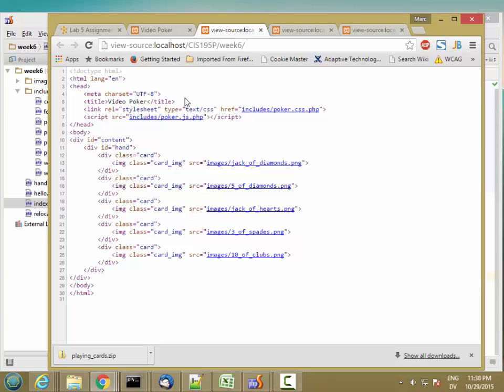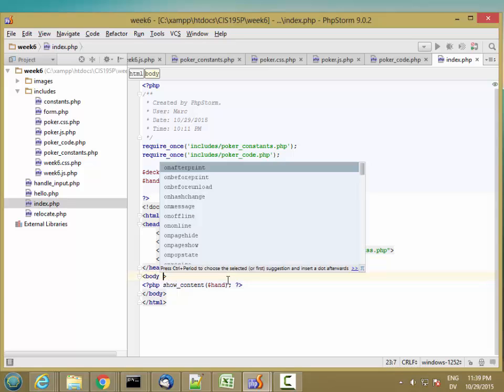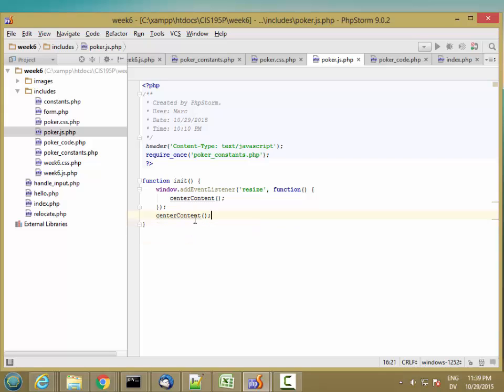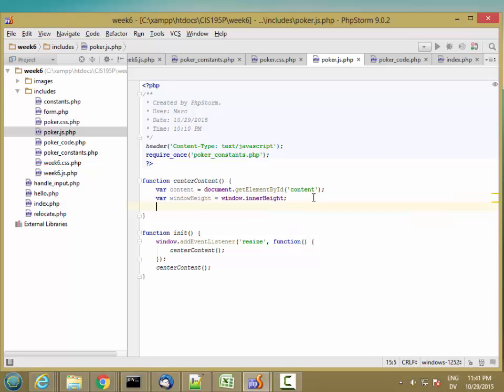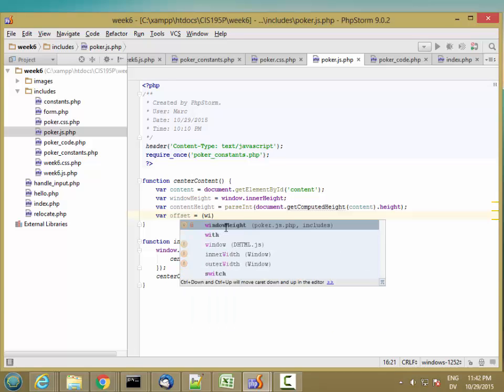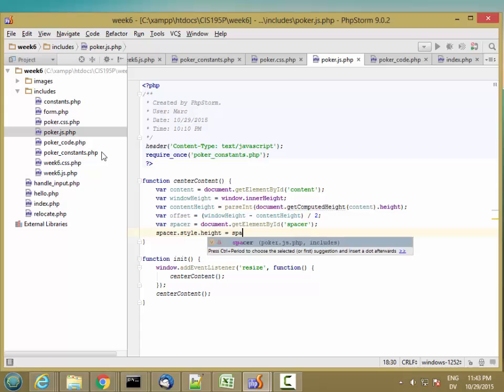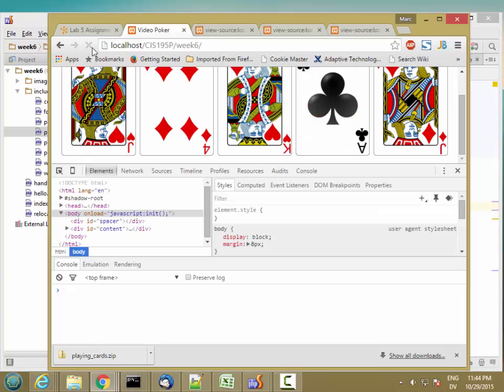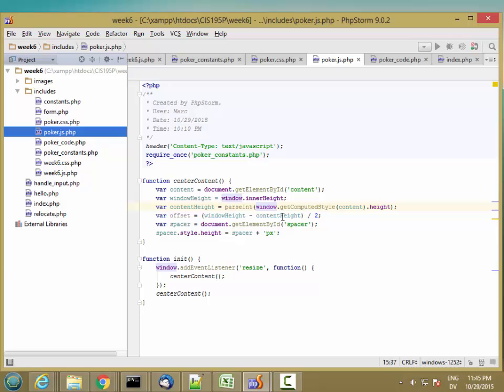195P Lab5CenterVertically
CIS 195P Lab 5 Center Vertically - Using JavaScript to center the content on the page vertically.